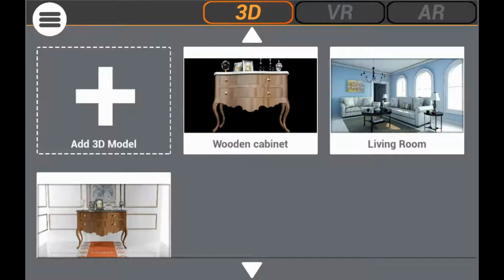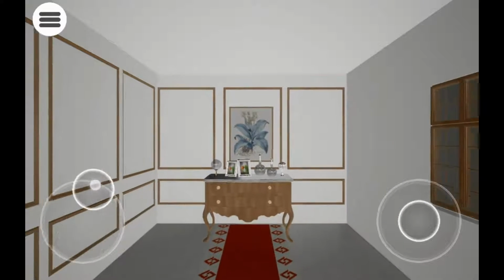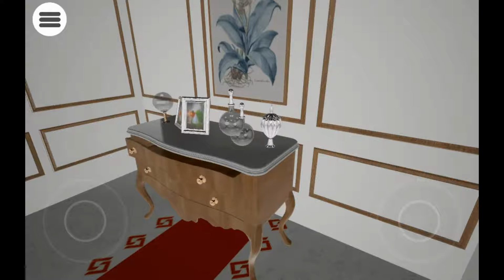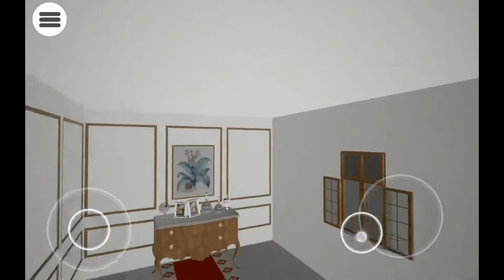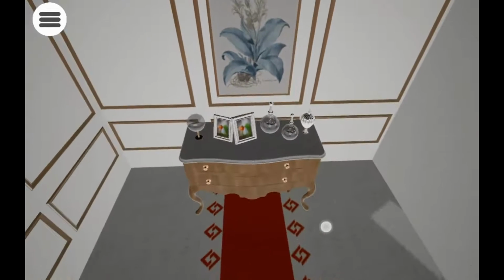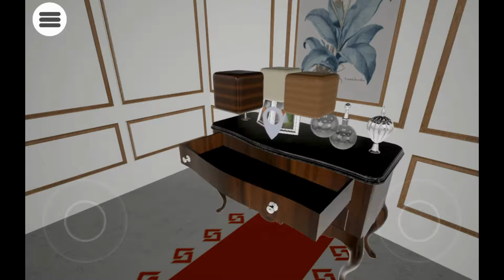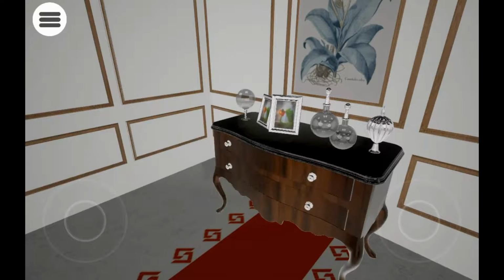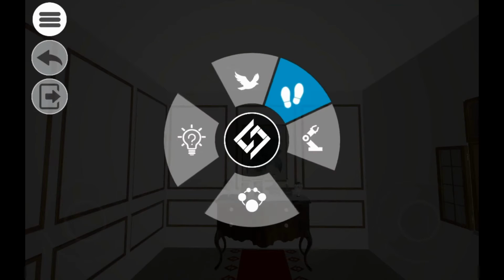EP3 - Exploring 3D Models on Mobile with SimLab VR Viewer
Dive into the world of mobile 3D exploration with "Exploring 3D Models on Mobile with SimLab VR Viewer". This tutorial guides you through using the Sim Lab VR Viewer to display and interact with 3D models on your mobile or tablet. Discover a variety of viewing modes tailored for architectural, mechanical, and design models, and learn to navigate through your 3D environment effortlessly. The video covers essential techniques for object interaction, zooming, focusing, and switching navigation styles. It also highlights the viewer's user-friendly features and advanced modes, making it perfect for designers looking for dynamic and immersive experiences with their models.

What You'll Learn:
00:00 Introduction to Sim Lab VR Viewer
00:14 Getting Started with Your First View
00:29 Navigating Your 3D Model
00:48 Interacting with Objects
01:15 Exploring Navigation Styles
01:23 Advanced Viewing Modes
01:53 Zooming, Focusing, and Displaying Lists
03:06 Accessing Help and Usability Guide
03:16 Conclusion: The Versatility of Sim Lab VR Viewer

Whether you are a professional designer, a student, or a hobbyist, this tutorial will empower you to manipulate and view 3D models on mobile devices like never before. It is designed to enhance your understanding and skills in mobile 3D visualization, ensuring a seamless and interactive experience with various model types.